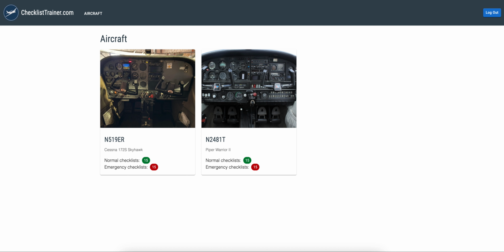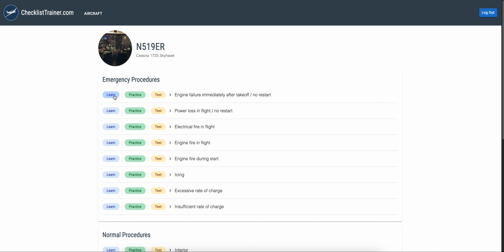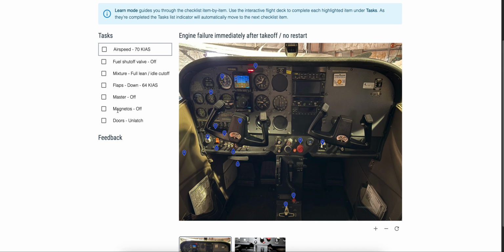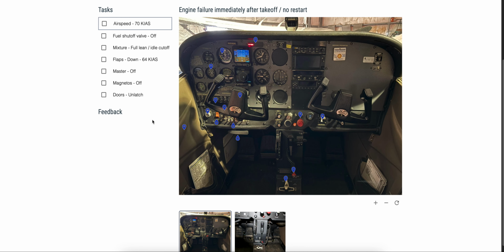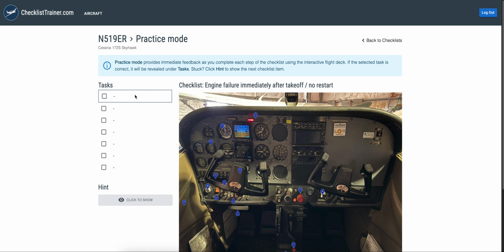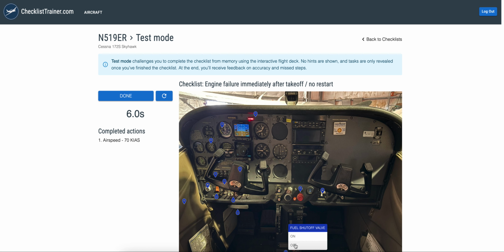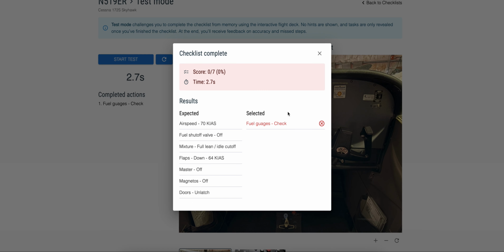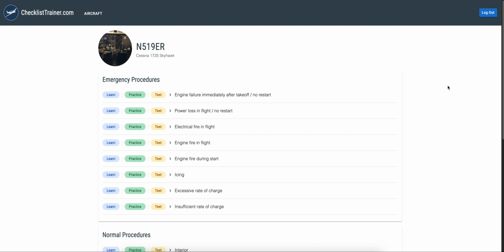Intro to Checklist Trainer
An introduction to Checklist Trainer (checklisttrainer.com), background and motivation, and an early demo of learning, practice, and test modes.